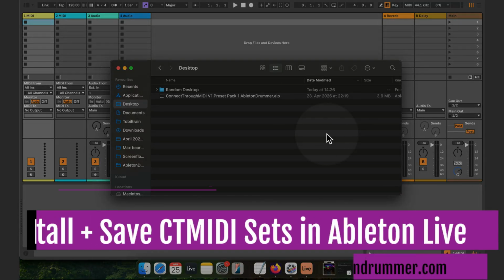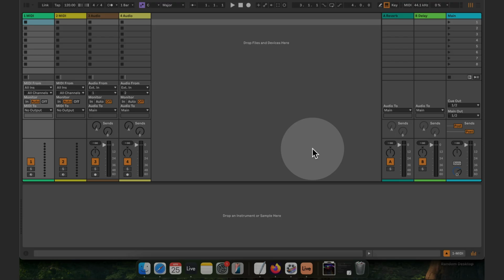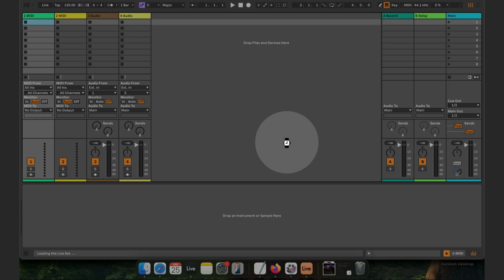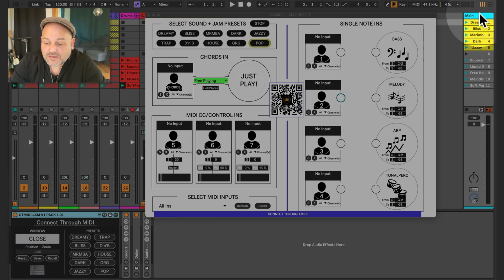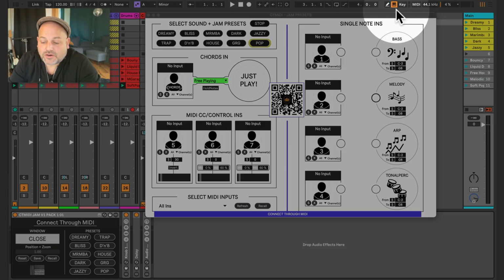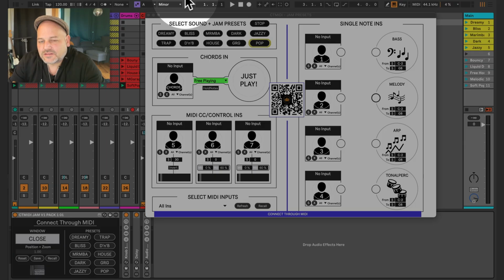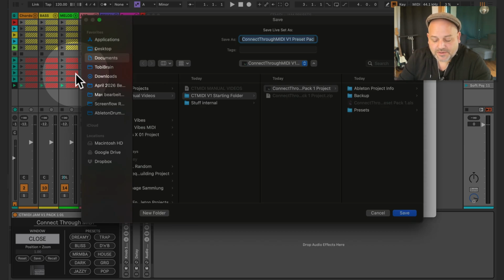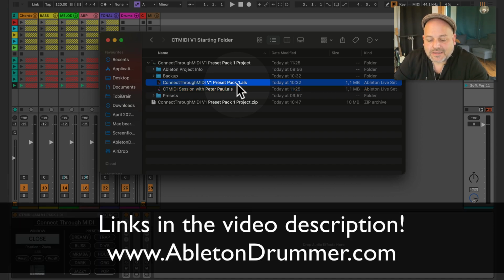Install + Save Connect Through MIDI Sets in Ableton Live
Connect Through MIDI is an Ableton Live preset pack and Max for Live plugin that lets multiple people make music together using MIDI controllers — keyboards, drum pads, electronic drum kits, motion sensors or accessible controllers.

Every player automatically stays in key  with the rest of the group.

Built for music therapists, inclusive music teachers, workshop facilitators and anyone who wants to jam with others regardless of skill level.

What's included:
• 10 sound and jam presets — from dreamy chord beds to full house, trap and band arrangements
• Drag-and-drop routing between controllers and instruments (Bass, Melody, Arp, Tonal Percussion)
• Live chord input from any MIDI keyboard or simple pad
• Dynamic live takeover — live playing replaces the backing track automatically
• MIDI CC controls for expressive filters and effects